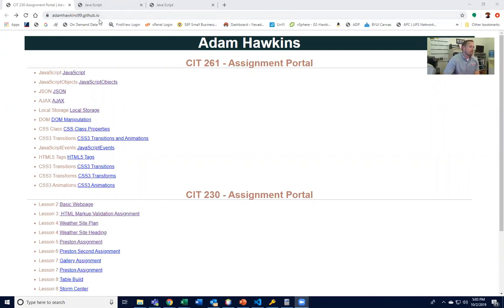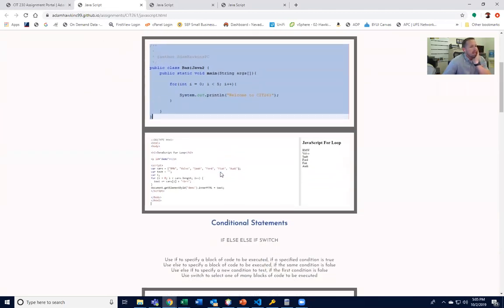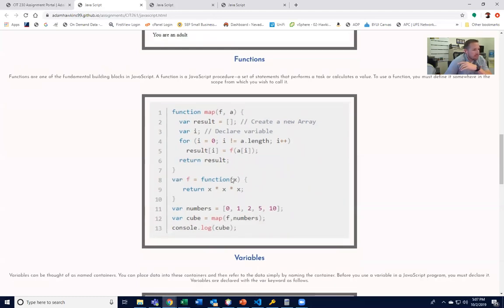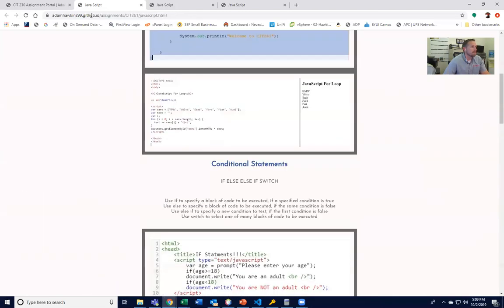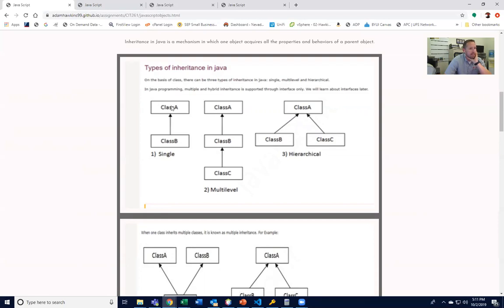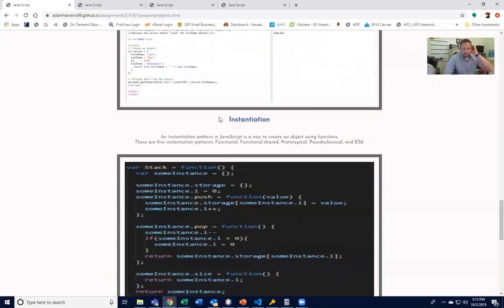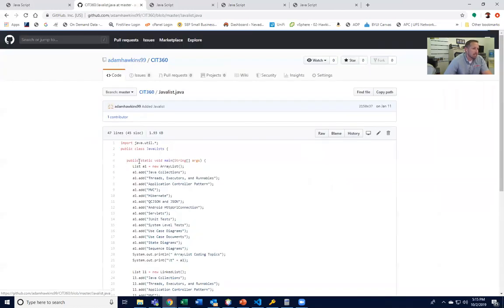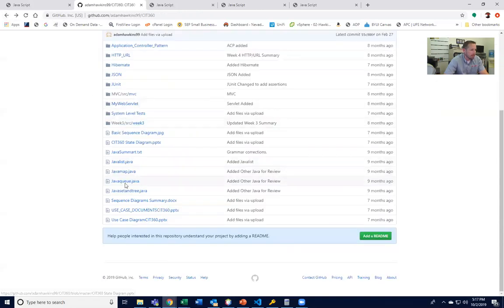CIT261 Mobile Applications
Java and Java Objects